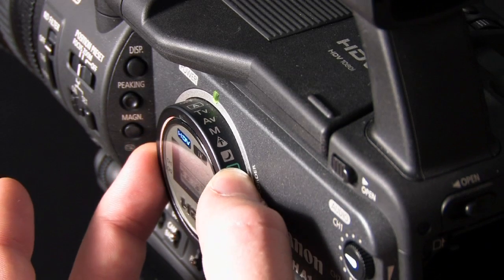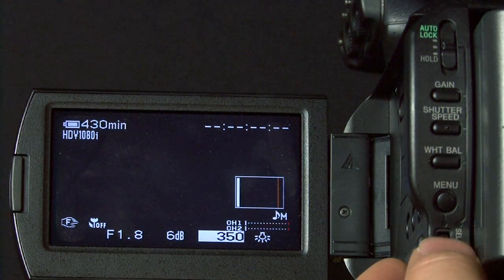Camera Modes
Aperture Priority Mode (Av), Shutter speed Priority Mode (Tv), Automatic Mode, Easy Shooting Mode, Full Manual Mode, Spotlight Mode, and Nighttime Shooting Mode are covered in this video. The "power dial" on the Canon XHA1 is explained, as well as VCR mode and playback controls on both the Sony and Canon cameras. Aperture and shutter speed priority modes are explained in detail.